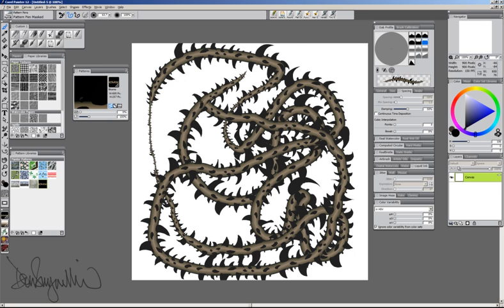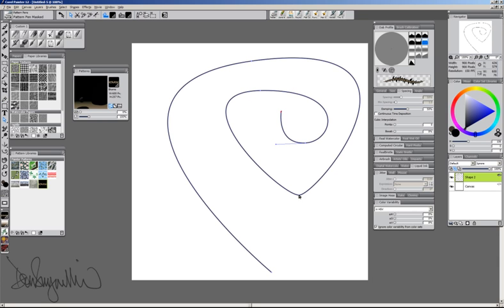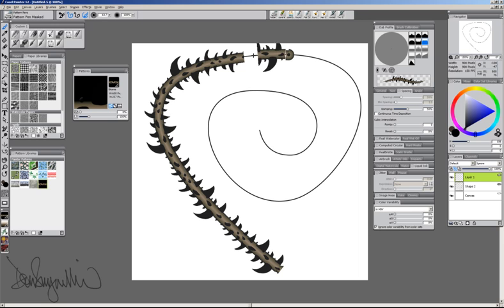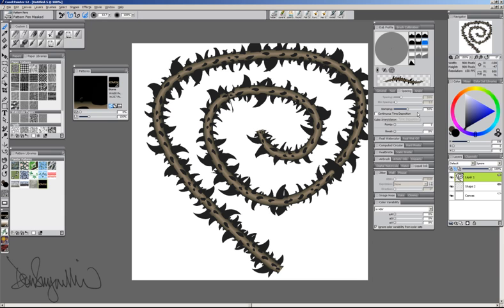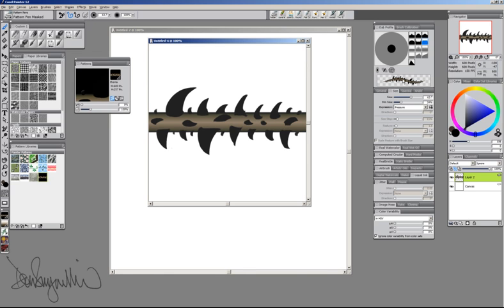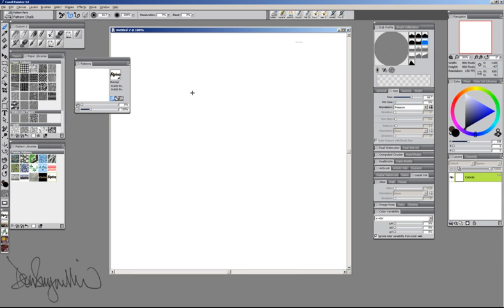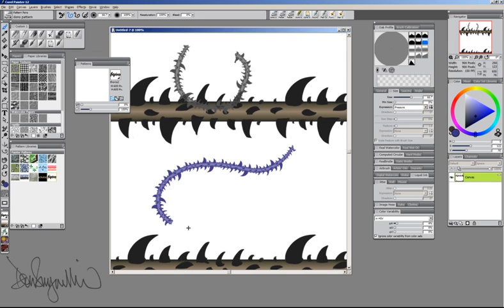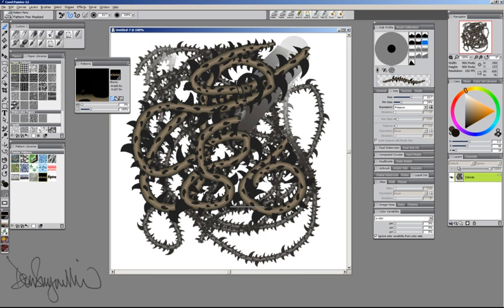Painting Thorns 2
How to paint thorny branches in Corel Painter part 2. A bit older video but the method could/would be the same.